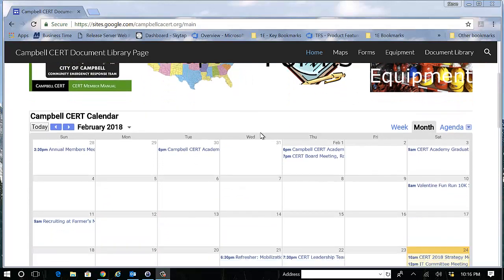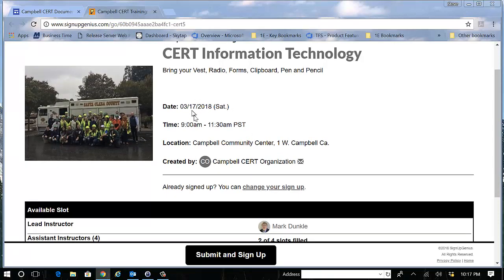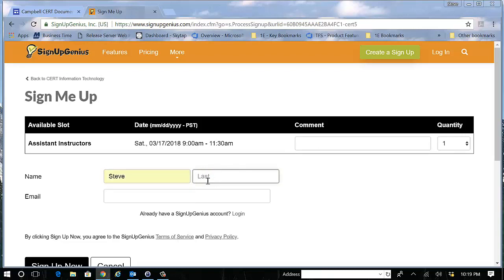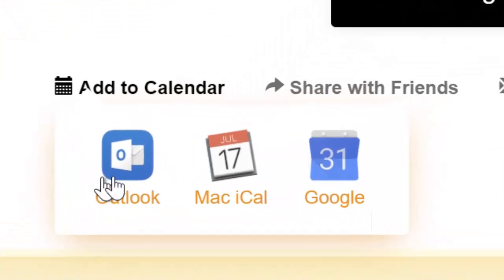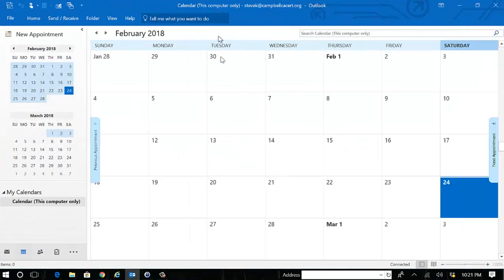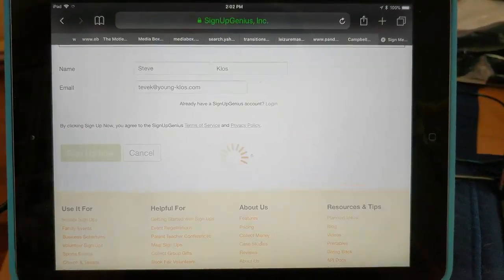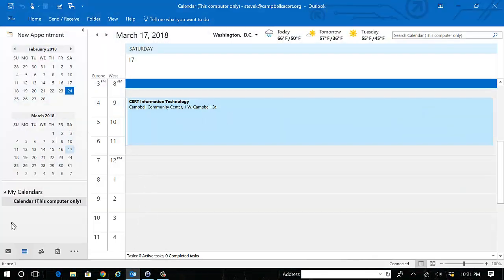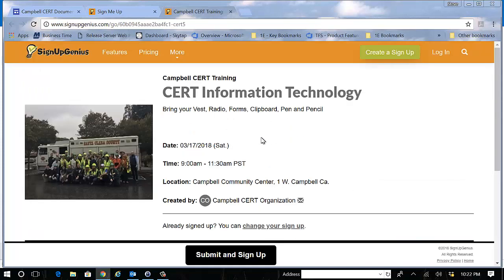How to sign up for Campbell Cert activities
This video provides an overview of how to sign up for Campbell CERT activities.